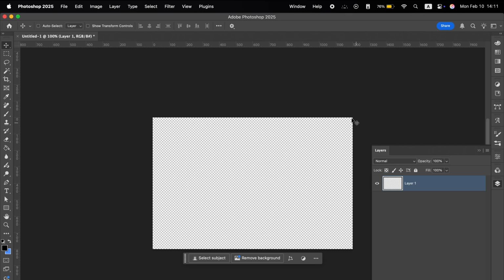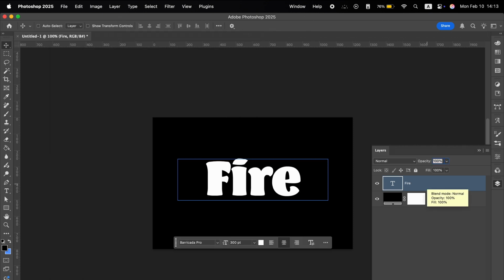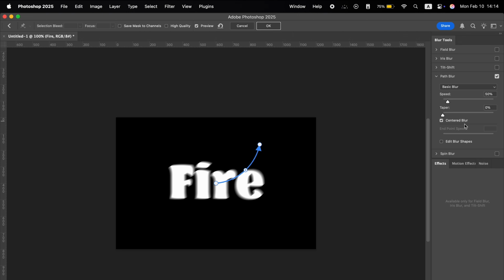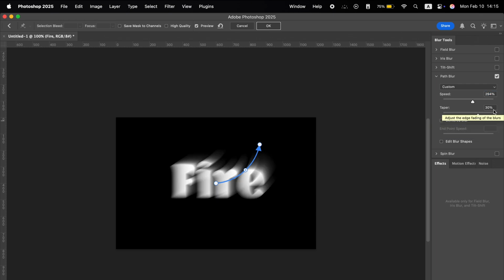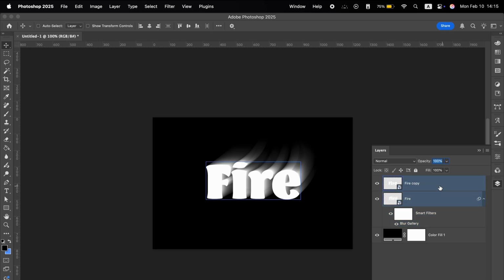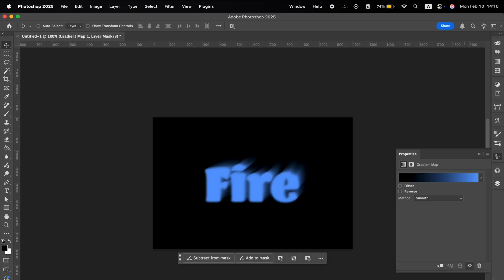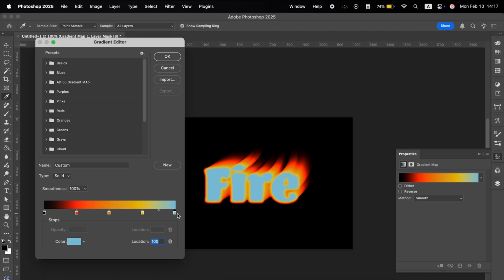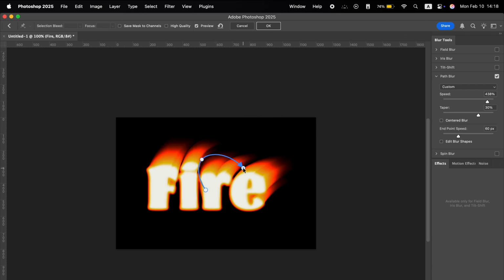Fire text effect with Photoshop - TUTORIAL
Learn how to create a stunning fire text effect in Photoshop! 🔥 In this tutorial, I’ll show you step by step how to make your text look like it’s burning with realistic flames, glowing embers, and dramatic lighting. Perfect for eye-catching designs, posters, or digital art. Let’s bring the heat! 🔥🔥🔥